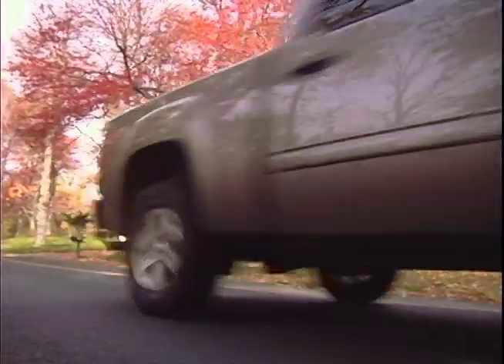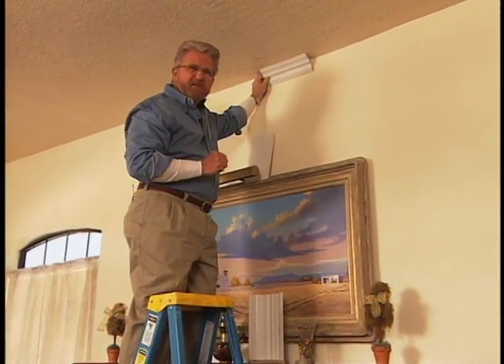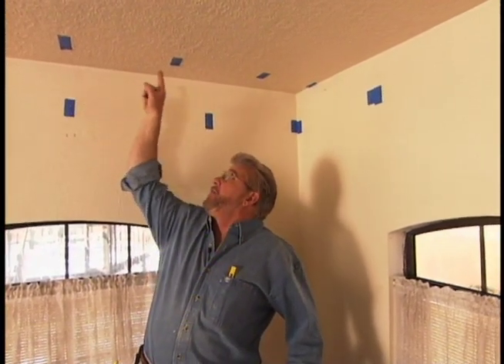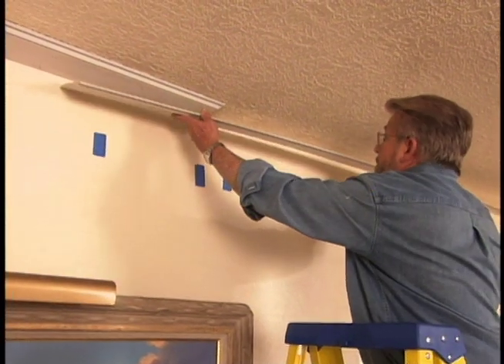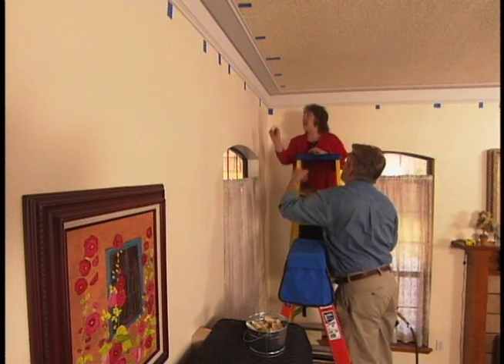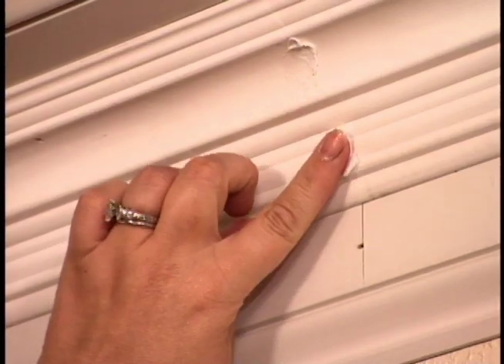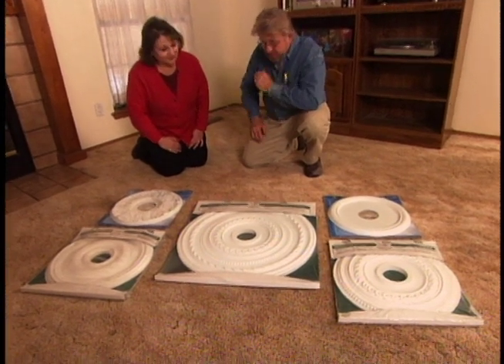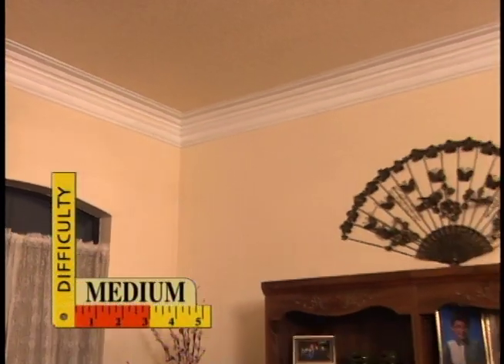Stack Trim to Make your Crown Molding Bigger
Construct elaborate crown molding by building up layers of inexpensive trim. Layer inexpensive stock wood trim to build up stacked crown molding that costs less than one-piece crown molding, but looks as good.